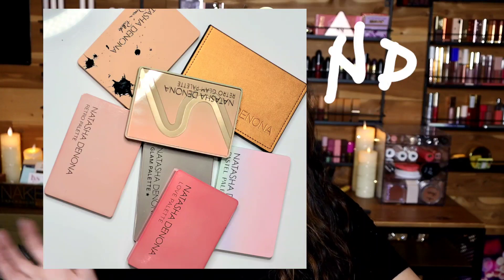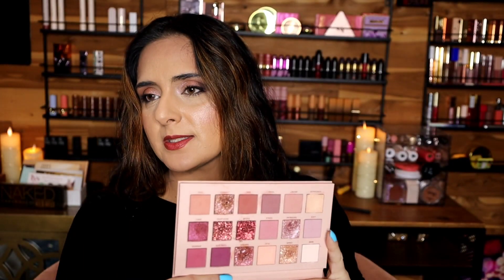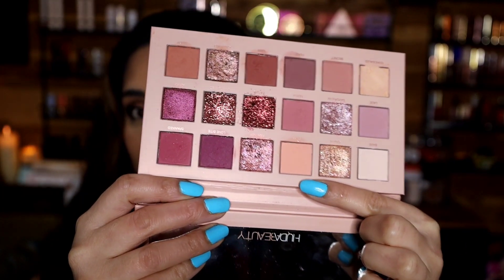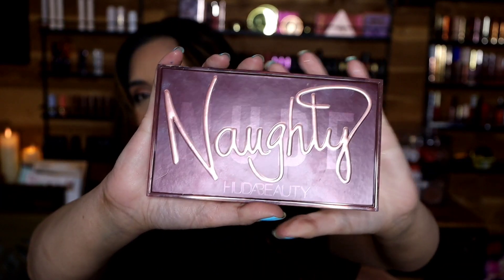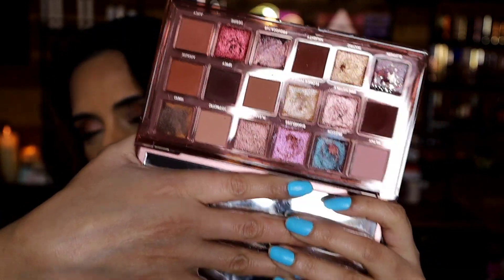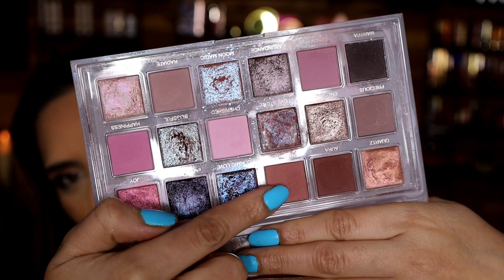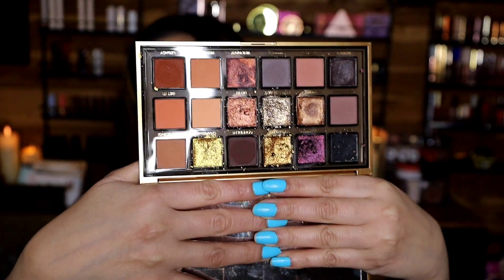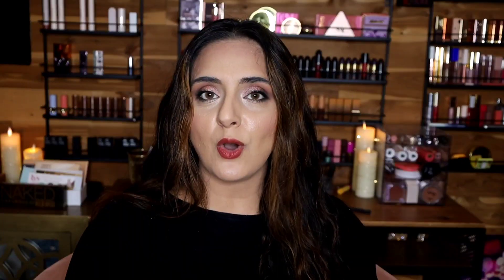Ranking All of My Huda Palettes 2023! This was so much fun!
Hi Everyone:

As you all know, I have been going through all of my eyeshadow palettes and ranking them as well. I did the rankings for my Natasha Denona palettes and now it is time for Huda!

Jyoti

Empowered Palette

Naughty Nude Palette

New Nude Palette

Rose Quartz Palette